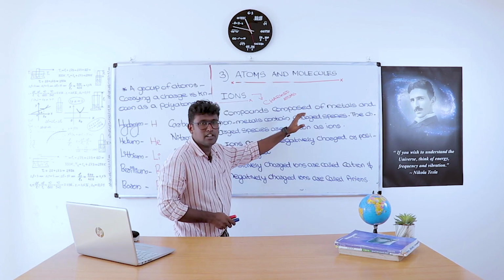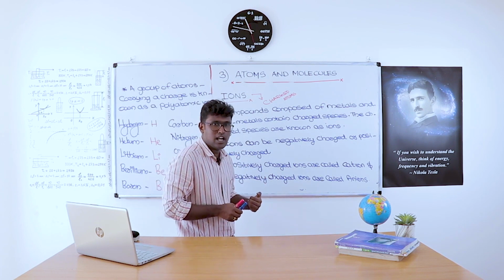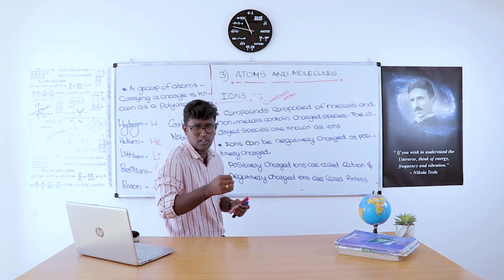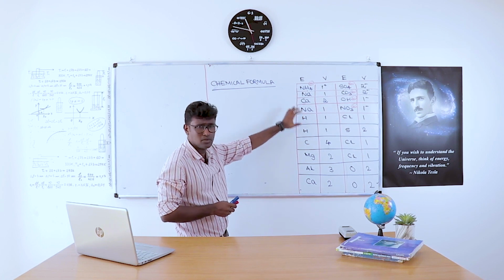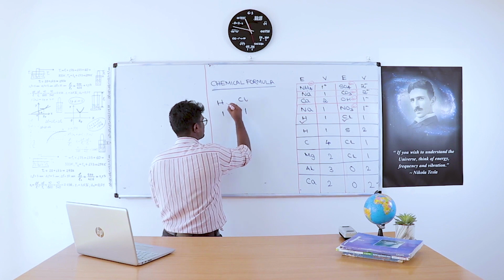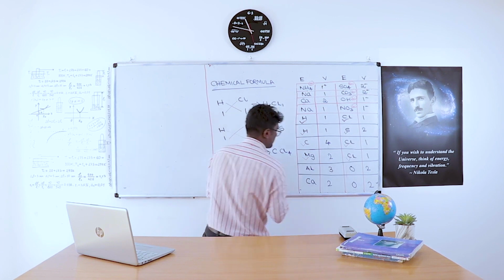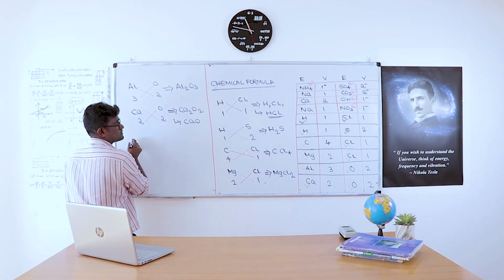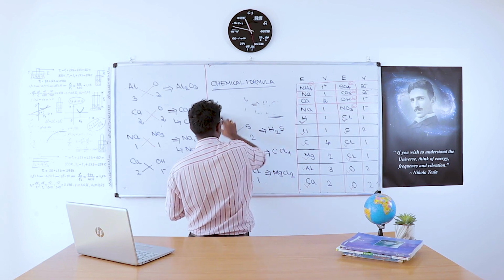Atoms and Molecules Class 9 || Part 4